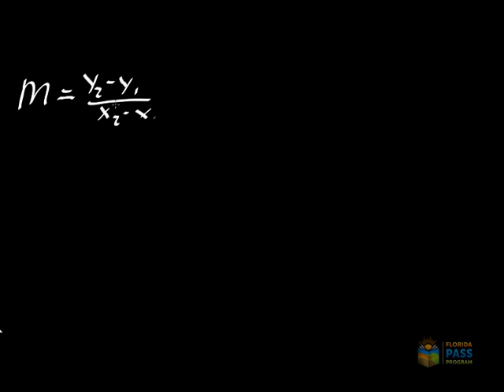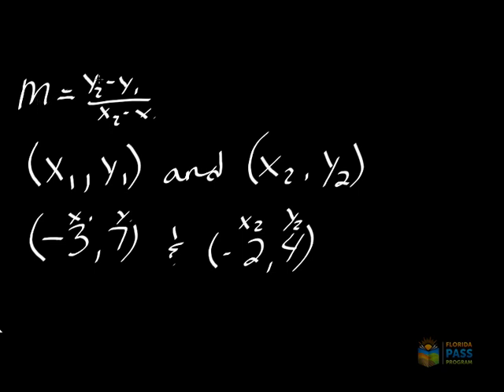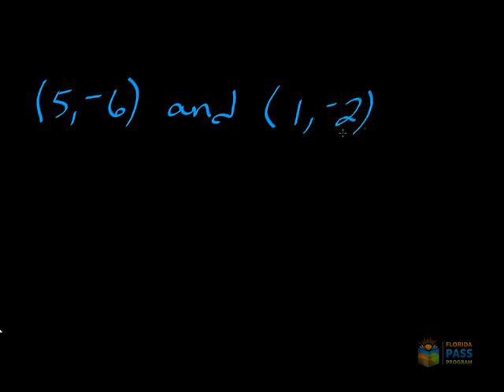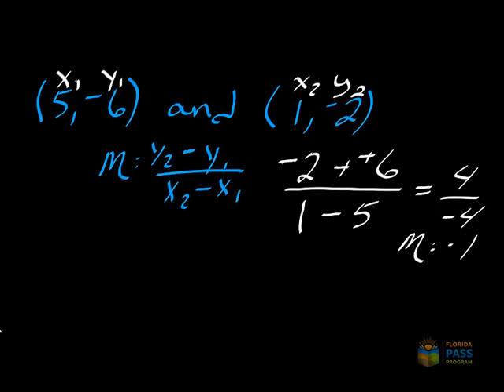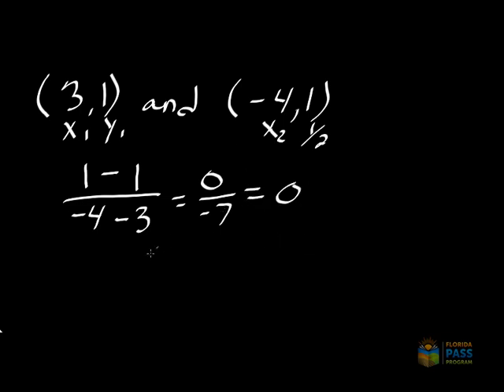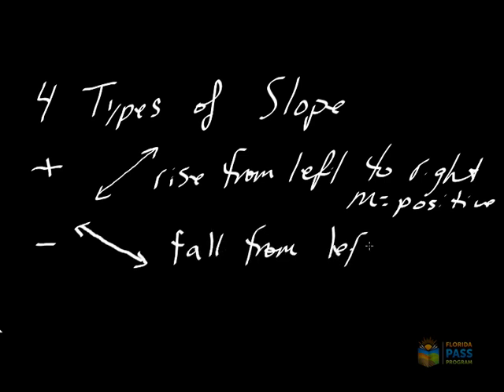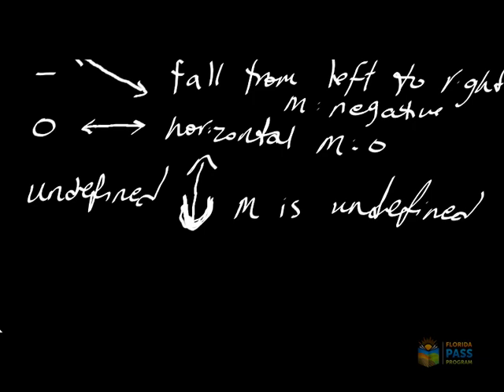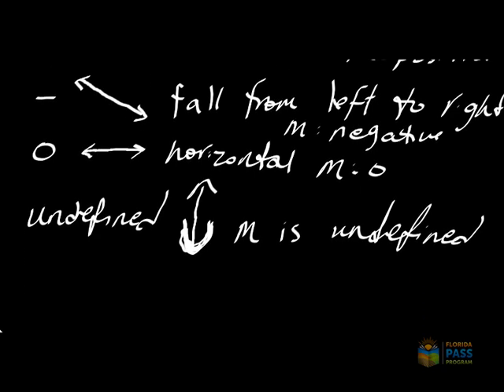Slope of a Line